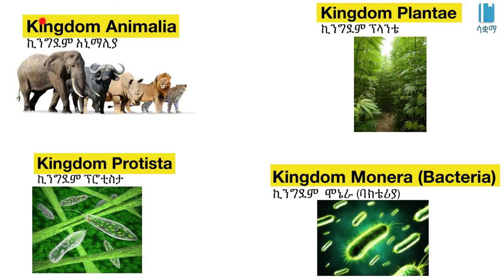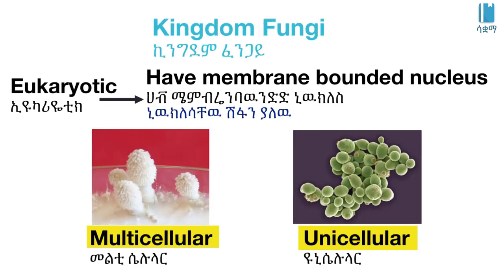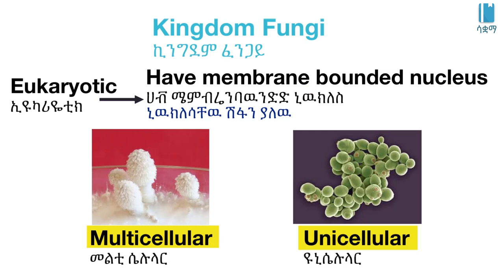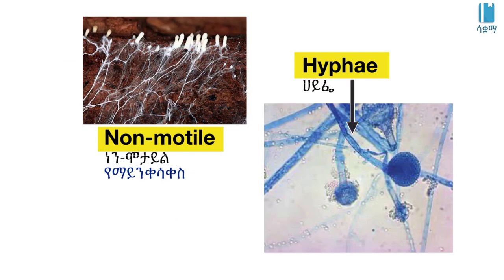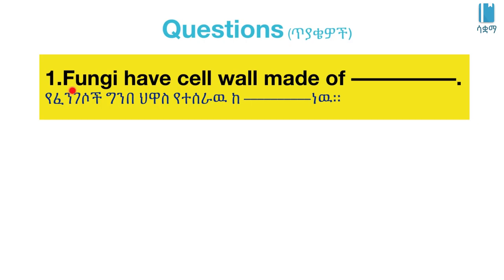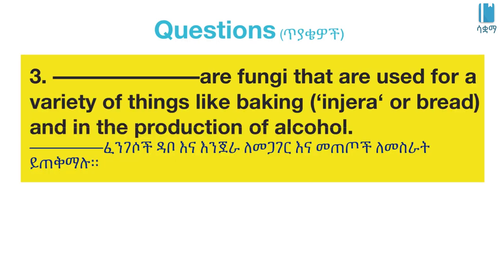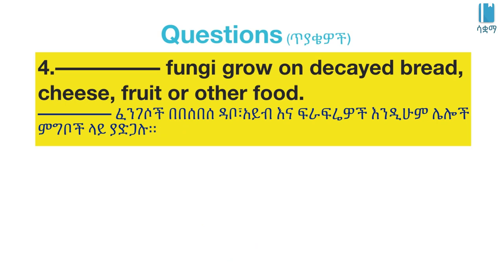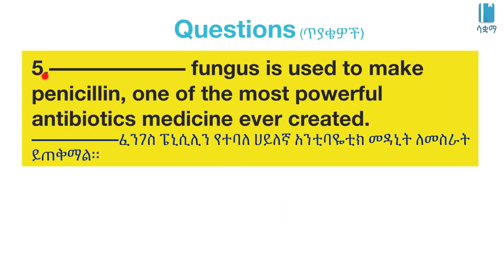Grade 7 General Science Unit 5: Kingdom Fungi | ኪንግደም ፈንጋይ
New Ethiopian Curriculum of Grade 7 General Science Unit 5 : Living things and their Diversity

Kingdom Fungi | ኪንግደም ፈንጋይ  /Kingdom of Life የህይወት ካርታ General science Unit 5, Grade 7

 In this video, we learn about Kingdom Fungi  . This video is based on Unit 5 of Grade7 General science of the Ethiopian curriculum. The academic videos published under Saquama (Education for Ethiopia) are in line with the Ethiopian curriculum. በዚህ ቪዲዮ ውስጥ ስለ  ኪንግደም ኪንግደም ፈንጋይ   እንማራለን።ይህ ቪድዮ የተሰራው በ7ኛ ክፍል አጠቃላይ ሳይንስ ምዕራፍ 5 ላይ ተመስርቶ ነው። በሳቋማ (ኤጁኬሽን ፎር ኢትዮጵያ) ስር የተለቀቁ የቀለም ትምህርት ቪዲዮዎች ከኢትዮጵያ ስርዓተ ትምህርት ጋር የሚስማሙ ናቸው።